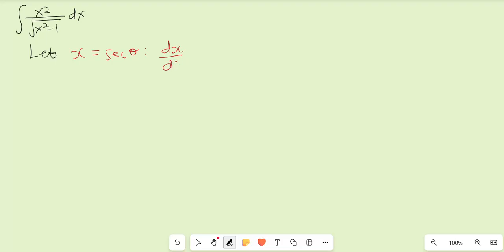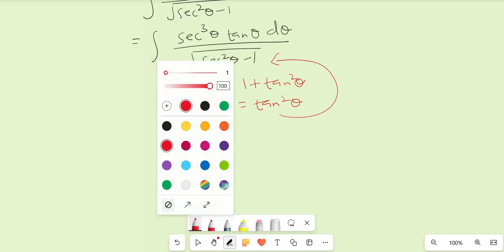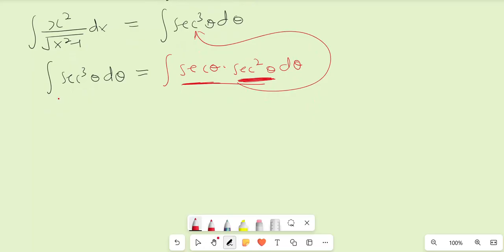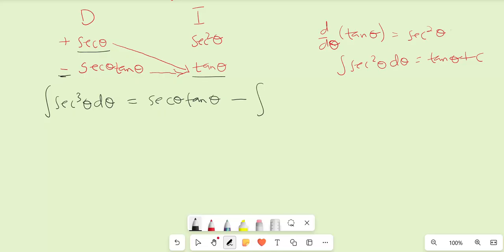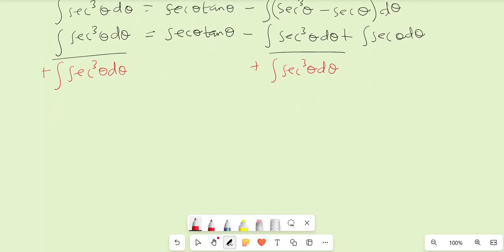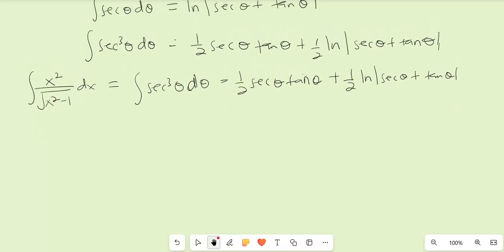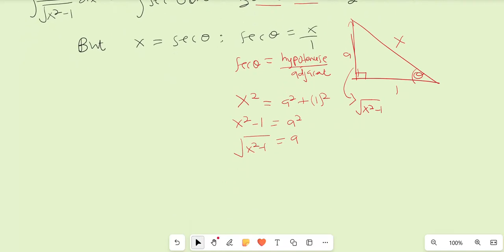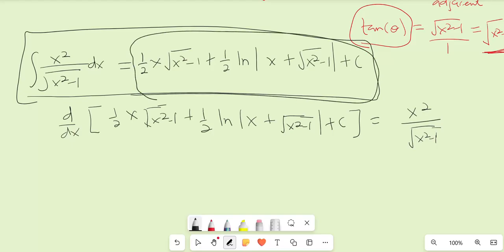This Radical Integral Screams Trig Substitution!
In this tutorial, we dive into the integral:

Integral of x^2/(sqrt(x^2-1)) dx

This integral is a beautiful example that calls for the power of trigonometric substitution.

In this video, you will learn:
1. When and why to use trig substitution.
2. How to let x = sec(theta) to simplify radical expressions into an integral of a trig function, which can easily be integrated.
3. Step-by-step simplification, integration, and back-substitution.

Whether you're in Calculus II or prepping for an exam, this example will sharpen your skills with tricky integrals involving square roots.

 Master this, and radical integrals won’t intimidate you again!